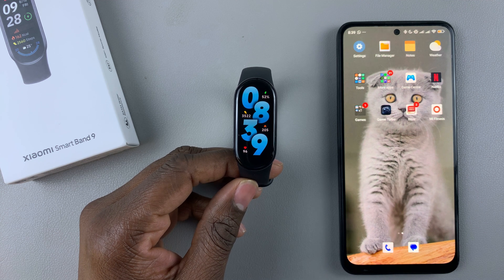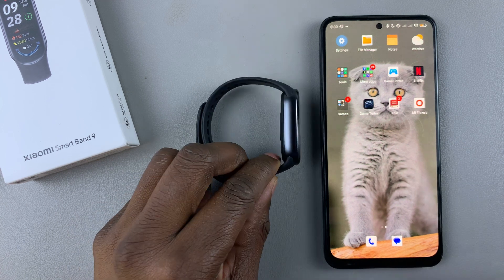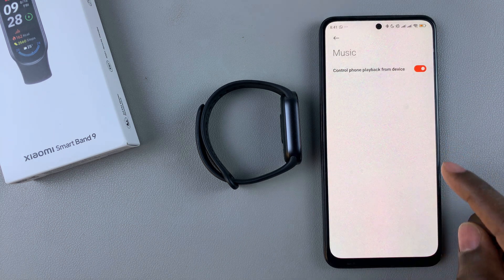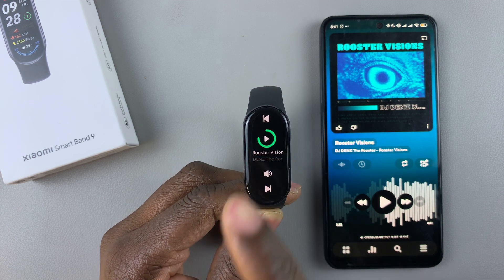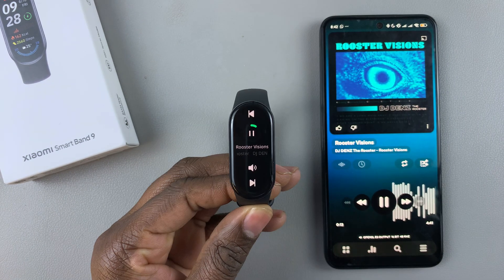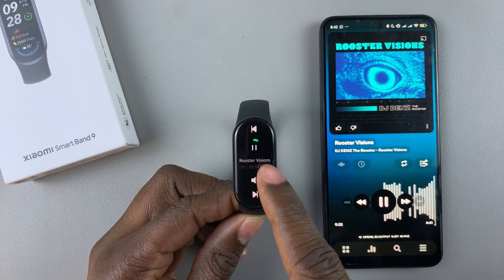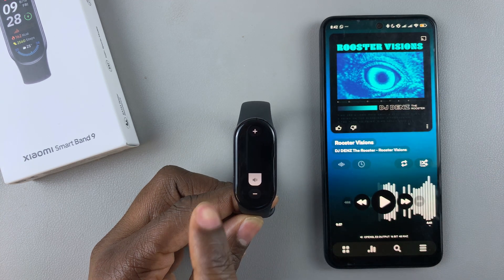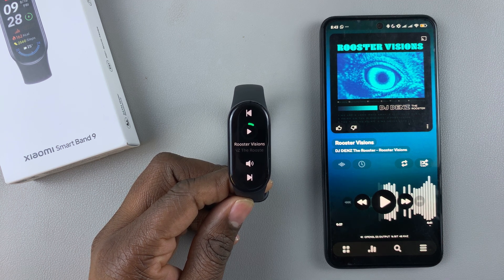How To Control Music Playback Using Xiaomi Smart Band 9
Learn How To Use Xiaomi Smart Band 9 To Control Music On Your Smartphone.

Want to manage your music on the go with your Xiaomi Smart Band 9? 🎵 In this video, we’ll show you how to use your smart band to control music playback on your smartphone. Learn how to play, pause, skip tracks, and adjust volume directly from your wrist.